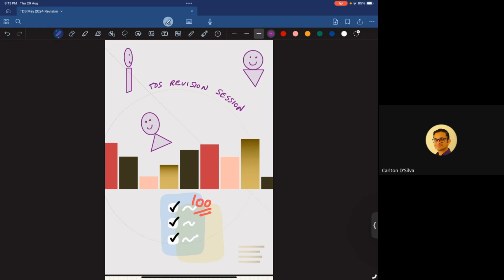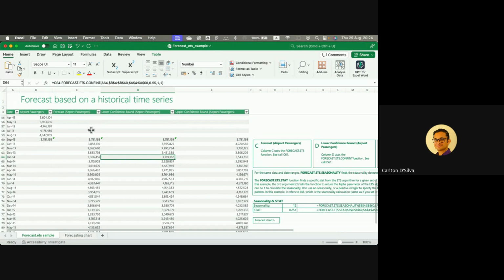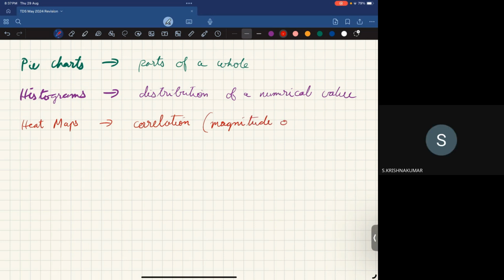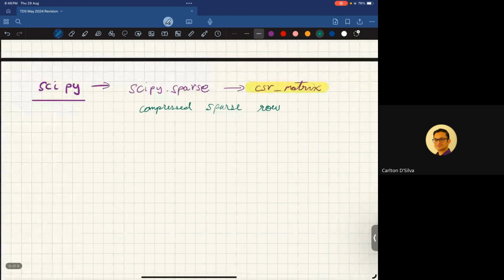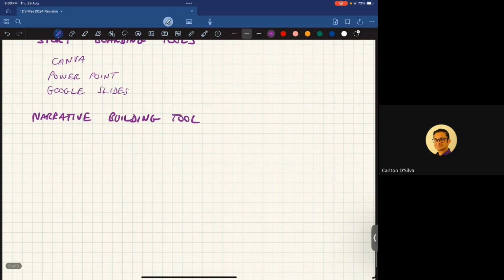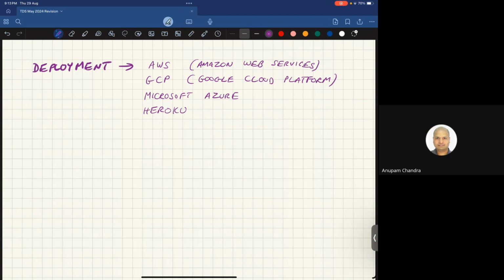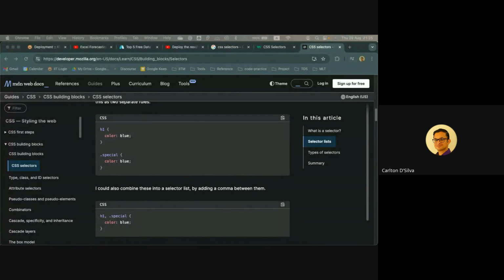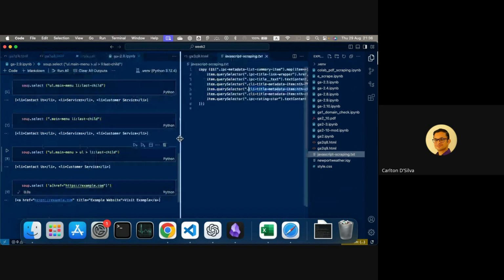TA Session 29th August: Revision: Modules 7 to 9, CSS selectors, Javascript